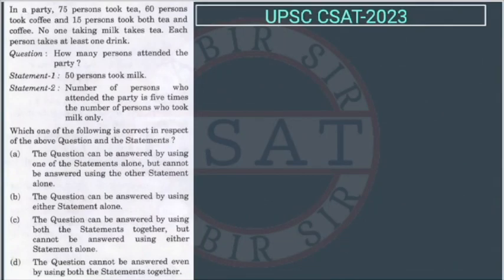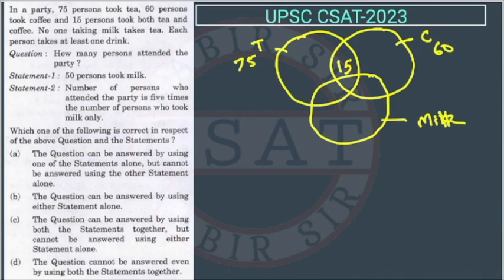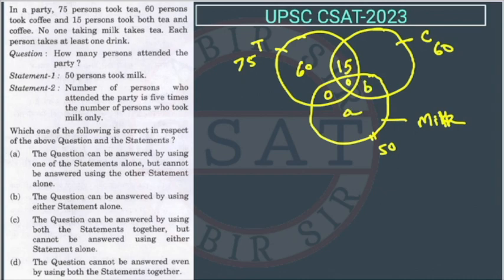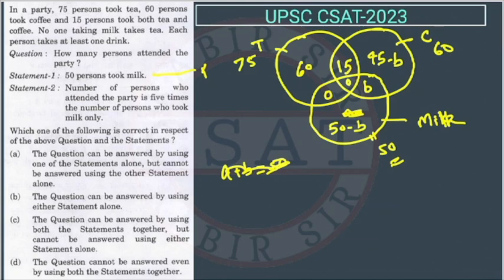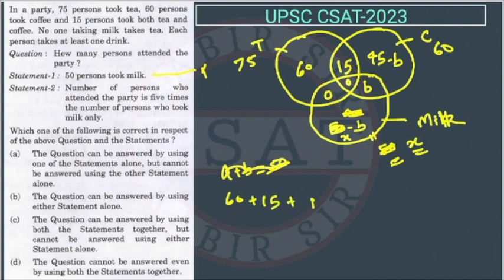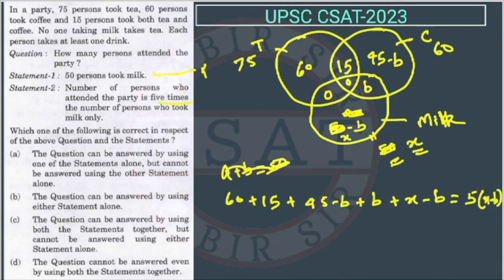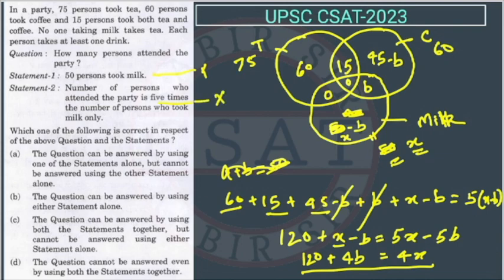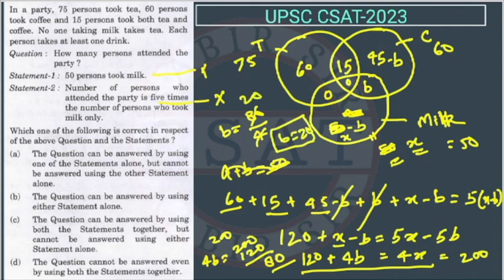2023 CSAT Venn Diagram In a party, 75 persons took tea, 60 persons took coffee and 15 persons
In a party, 75 persons took tea, 60 persons took coffee and 15 persons took both tea and coffee. No one taking milk takes tea. Each person takes at least one drink.
Question: how many persons attended the party?
Statement-1: 50 persons took milk.
Statement-2: Number of persons who attended the party is five times the number of persons who took milk only.
Which one of the following is correct in respect of the above Question and the Statements?

2020 csat paper solved
csat mrunal
2020 csat paper
2018 csat solved paper
2017 csat paper
2020 csat question paper
2019 csat paper upsc
2020 csat upsc question paper
2019 csat paper solution
upsc prelims csat question paper with answers
csat aptitude